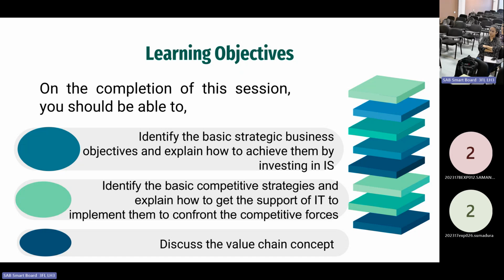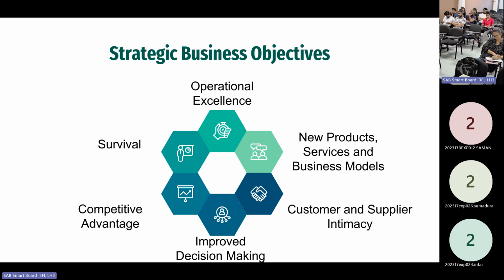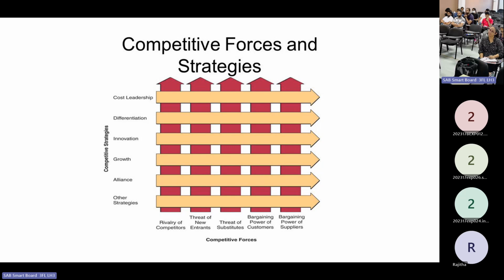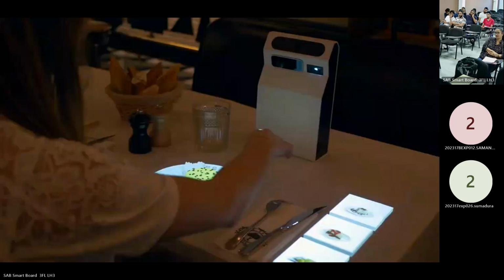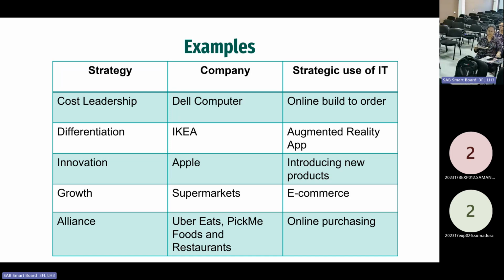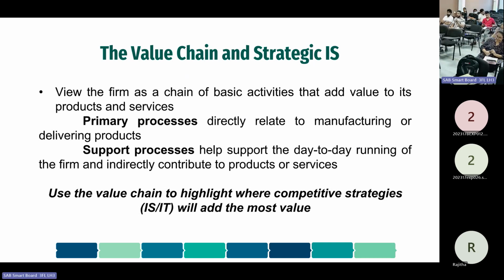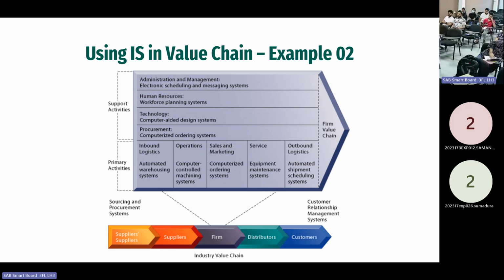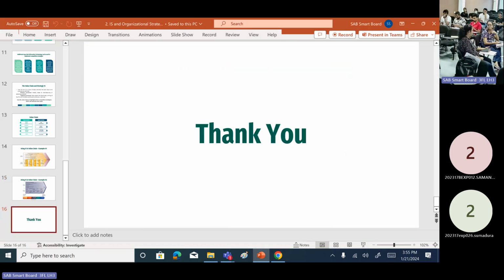BSAA 21042 Management Information Systems - 17B EXP - 2024.01.21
411 Colombo - Galle Main Rd, Colombo 00400
Tel - 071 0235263 (WhatsApp/ Voice)